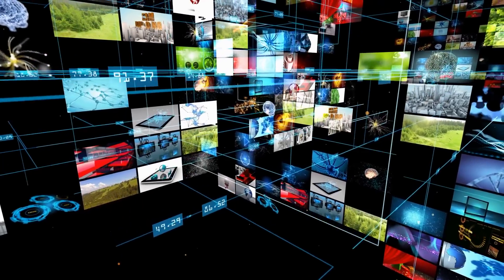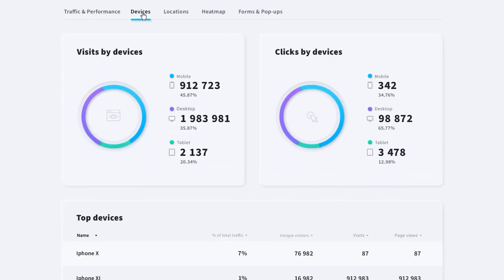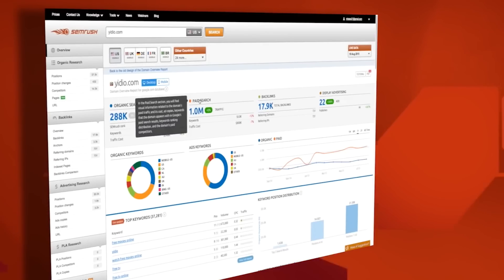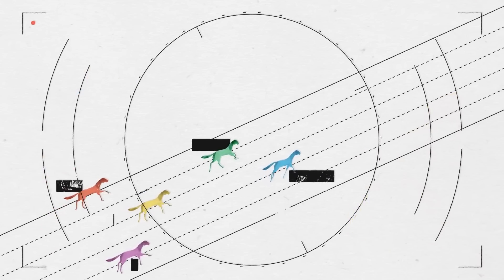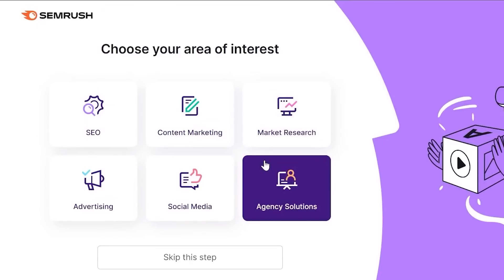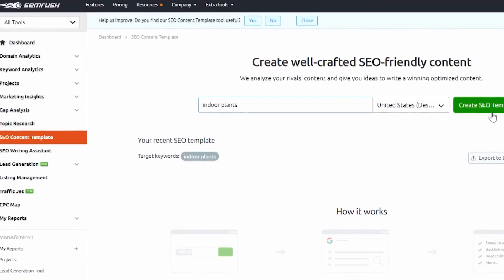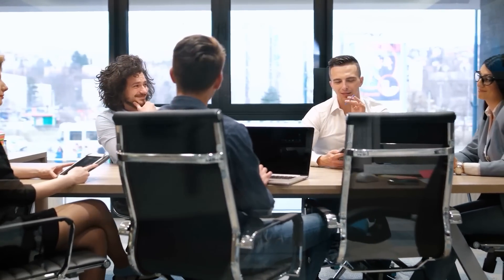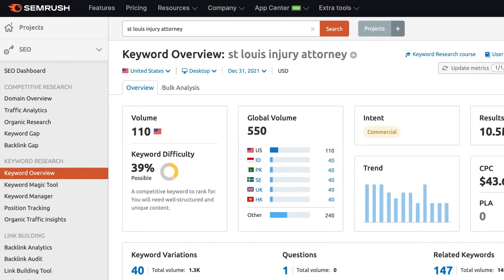SEMRush Review 2023 ✅ + 7 Day FREE Trial (Best Keyword Research Tool)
✅  SEMRush Review 2023
      💥SAVE % off + 30 Day Money Back Guarantee💥

Before deciding whether or not you want to try SEMRush for yourself, we're going to evaluate it today and go over all you need to know about it. And we are now beginning. Let's move on.

Okay, let's just fast get going now. So make sure you sign up by clicking that link.

What Exactly Is SEM Rush?
Simply explained, SEMRush is a tool that aids with search engine optimization of your website. It currently has a sizable user base of more than 6 million people.

It is one of the most well-liked SEO tools on the market right now.

SEM Rush works by providing you with access to a wealth of data, which you may use for tasks like:

Create fresh web content that will likely draw visitors.

Identify possibilities for link building.

Make technological changes to your website's content to raise its search rating.

The keyword suggestions provided by SEMRush, for instance, can be utilized as the starting point for creating blog entries that are likely to rank highly in search results.

It can also provide information on how challenging it will be to rank for particular search terms.
Additionally, it suggests websites that could be approached for backlinks.

Additionally, it enables you to do a "SEO audit" on your website to determine whether there are any technical changes you can make to it to boost search results.

But that's only the beginning; SEM Rush offers a ton more tools that can help you raise the position of your website in search engine results. Watch the video to learn all the information you require!

Timestamps:
0:00 Intro
0:45 SEMRush Review
5:21 SEMRush Tutorial
6:04 SEMRush Pricing
8:05 Conclusion